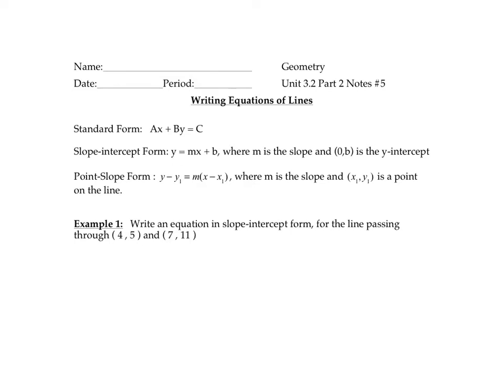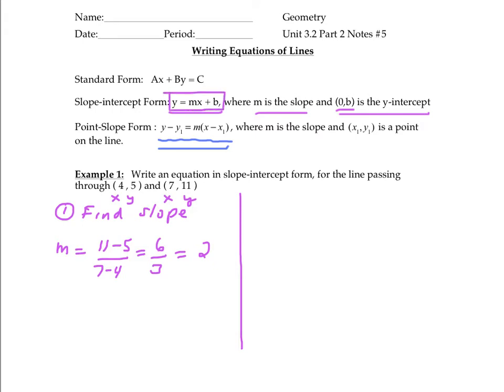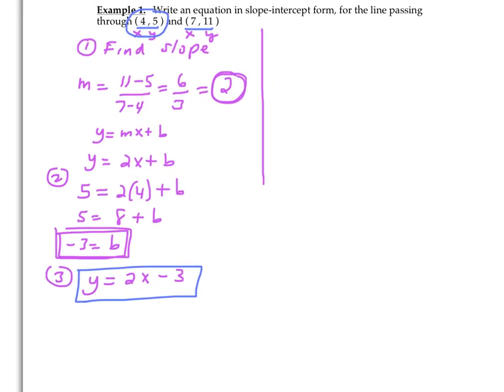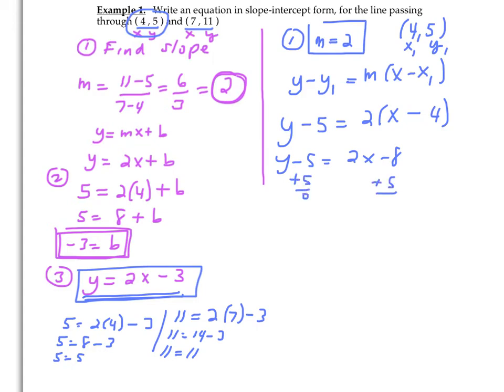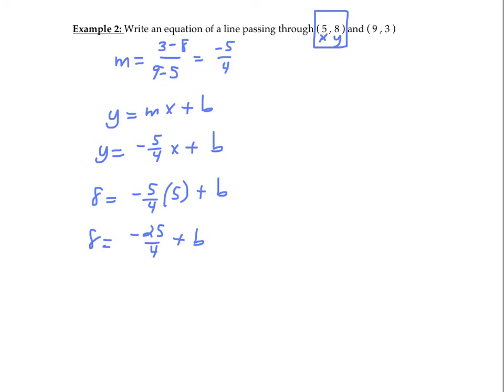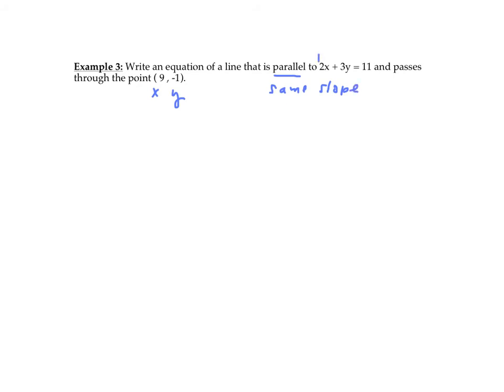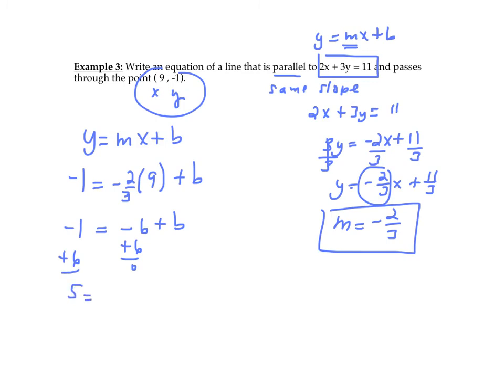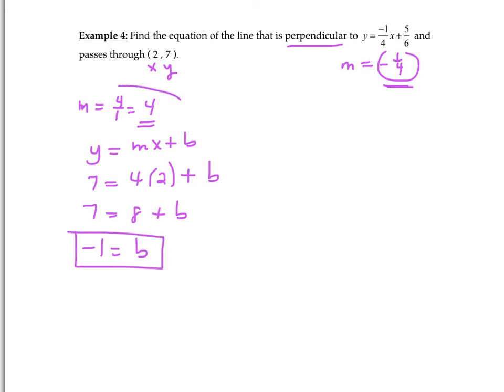Cc geo unit 3 2 part 2 notes #5